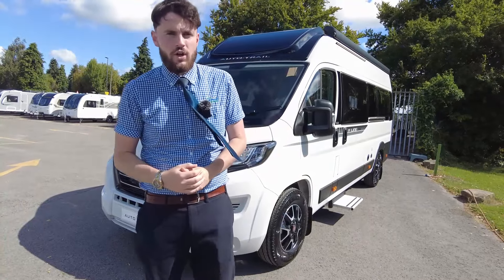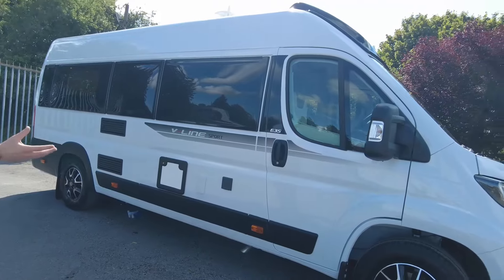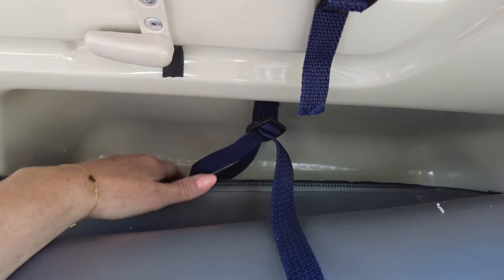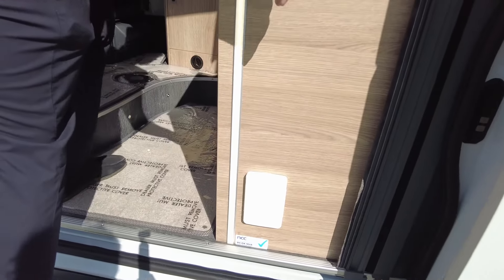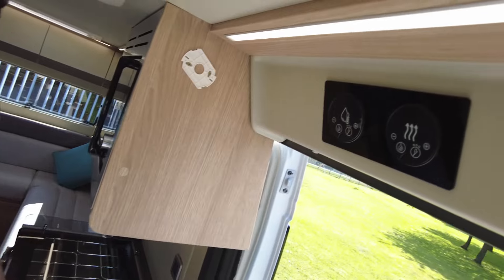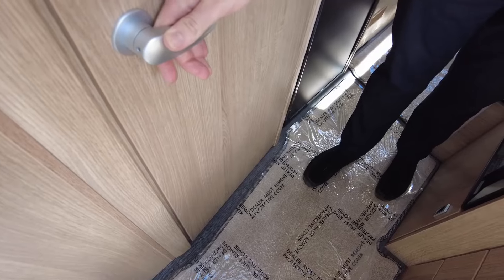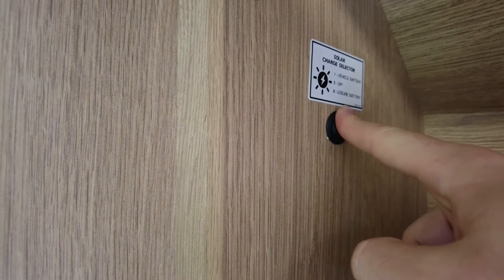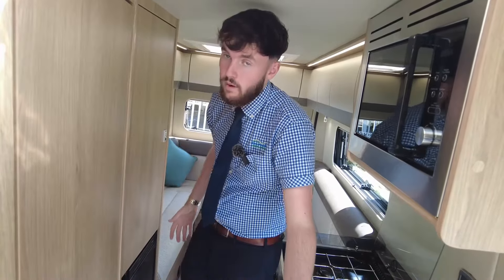AUTO-TRAIL V-LINE 635 SPORT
£71,755 AUTO-TRAIL V-LINE SPORT 635
2024 AUTO-TRAIL V-LINE 635 SPORT
BRAND NEW 2024 Auto-Trail V Line 635 Sport that is built on a Fiat Ducato 2.2 litre 140 bhp manual engine and in white it is also priced with the PANOVIEW fitted.
This 635 is just 6.36 metres in length and benefits from additional storage behind the drivers seat. This V-Line Sport range is great for people who love a little adventure in their travels, and now the V-Line models are packed with even more features to ensure there is no compromise when it comes to performance and comfort, practicality and luxury. The Auto-Trail Sport 635 has the added bonus of a work surface behind the driver with additional cupboard space.
The new ‘Sports 635 ‘ features aGRP moulded rear back panel with gas strut boot, Luxury U-shaped lounge
Bow fronted locker doors, Flush fit side windows, Exclusive soft furnishings scheme, External shower point, Gas BBQ point within the boot.
Get in touch with our expert Sales Team for further information on this Auto-Trail V-Line 635 Sport model!